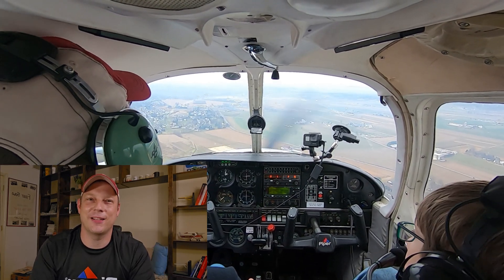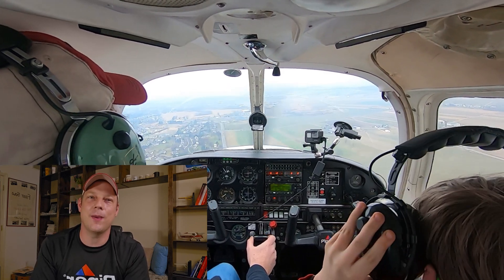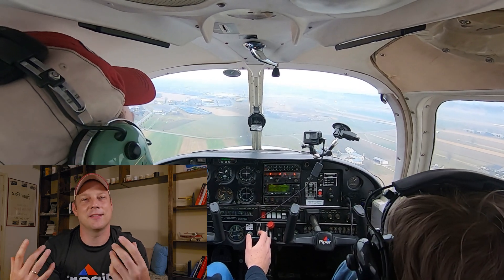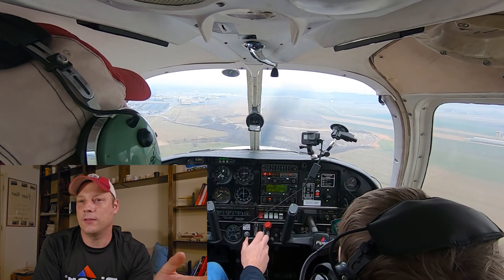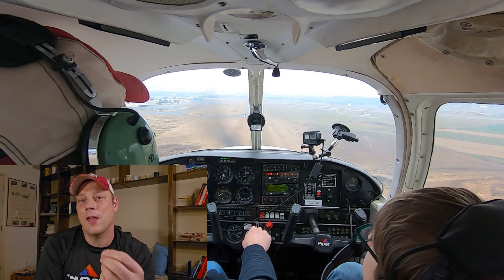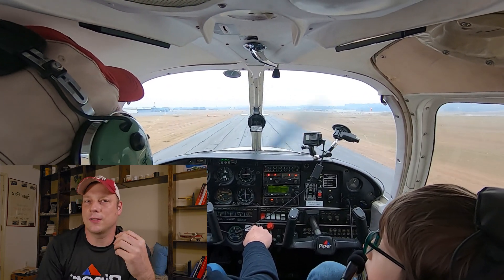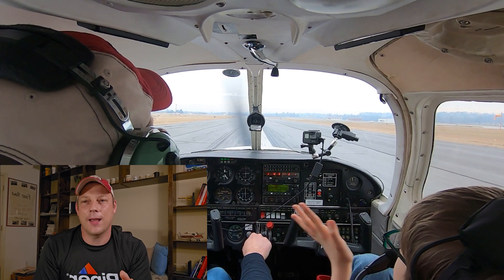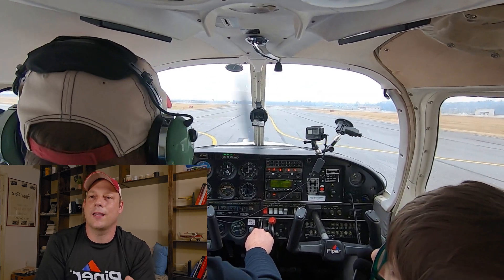Class D Tower Won't Let You Land!!! | Private Pilot Scenario Training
Landing an Airplane in Class D Airspace
Control Tower Class D
How to Land an Airplane
Private Pilot Scenario Training
Private Pilot Training
Private Pilot Test Prep
Learn How To Fly
Piper Cherokee
Piper Cherokee flying
Private Pilot Oral Prep
Private Pilot Checkride Prep
Flight Training
Cessna 150, Cessna 172, Piper Cherokee Flights